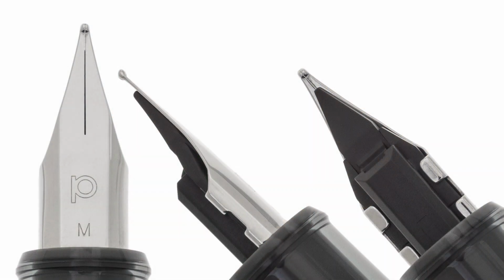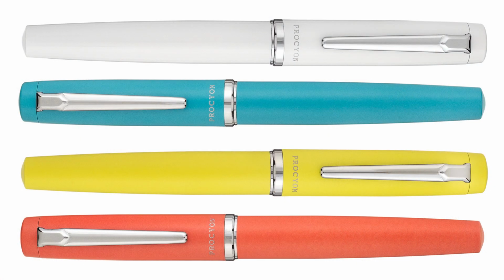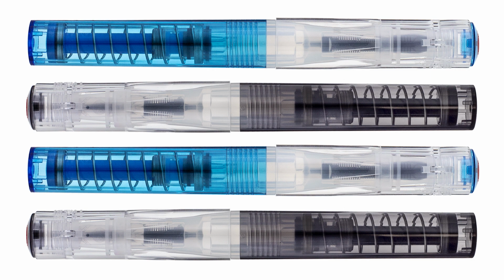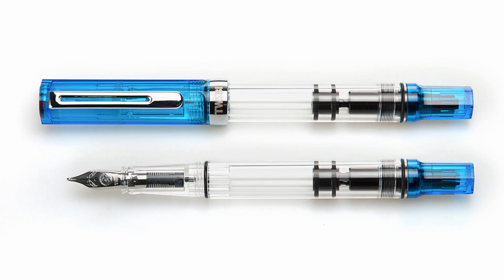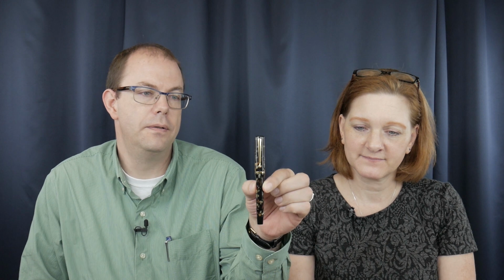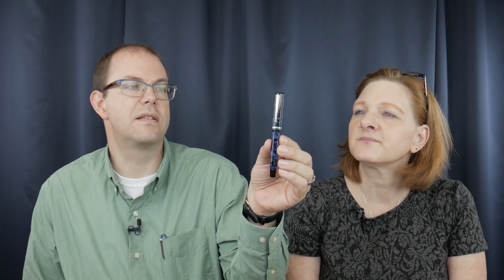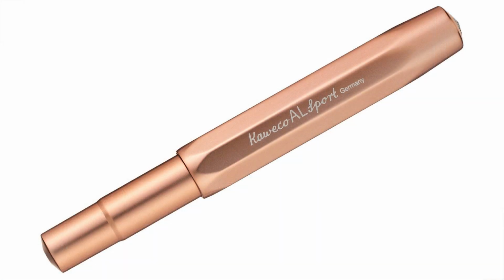Anderson Pens Podcast 288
Join Brian and Lisa as they talk:
Platinum Procyon
TWSBI GO
TWSBI ECO Transparent Blue
Edison Beaumont
Kaweco AL Sport Rose Gold
Diplomat AERO AP Exclusive
and Much More!